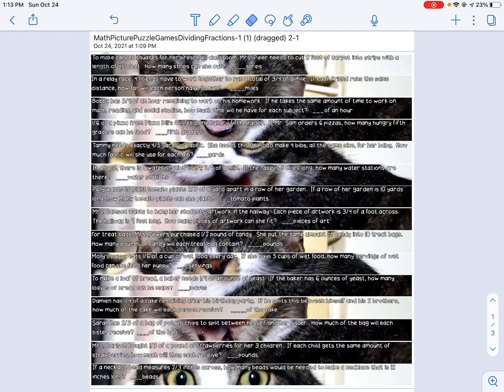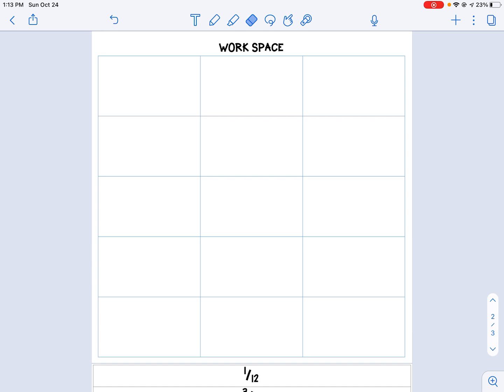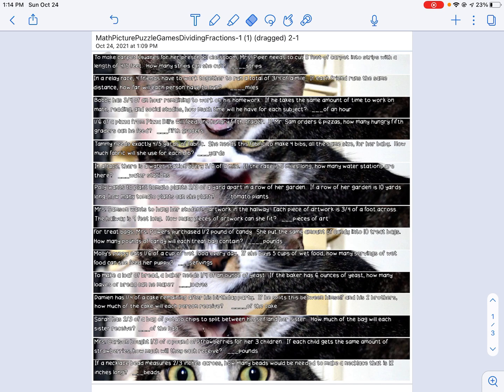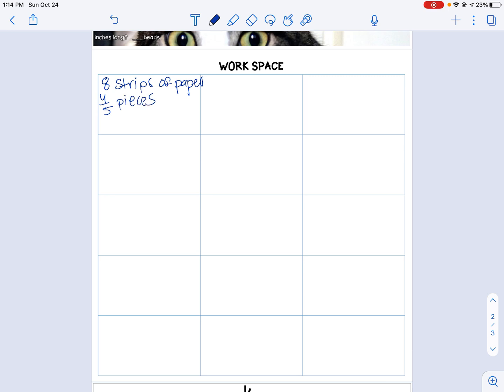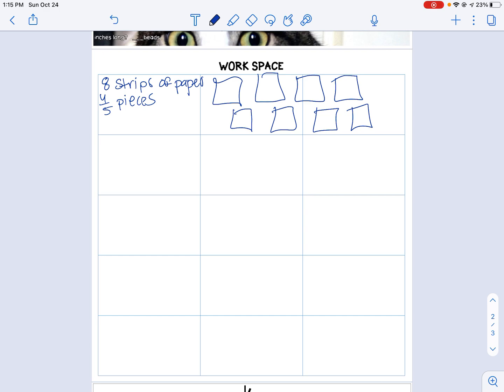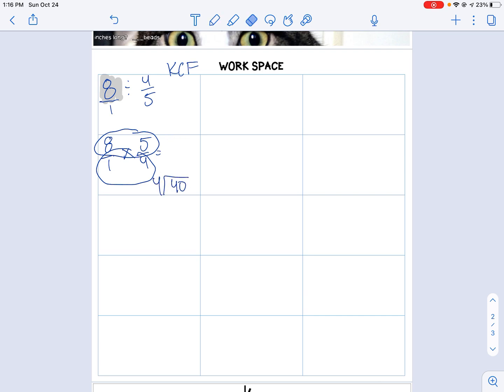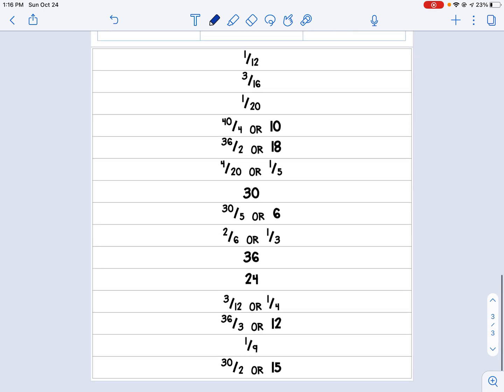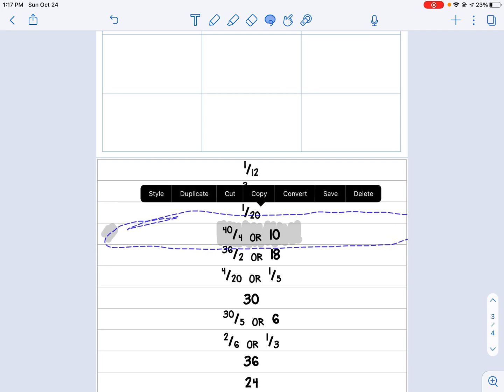Dividing Fractions Cut & Paste